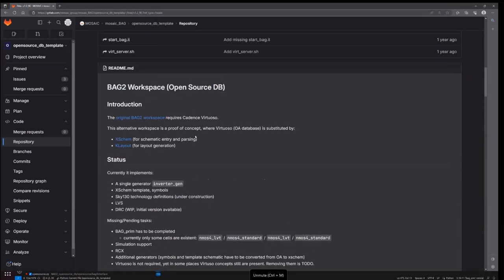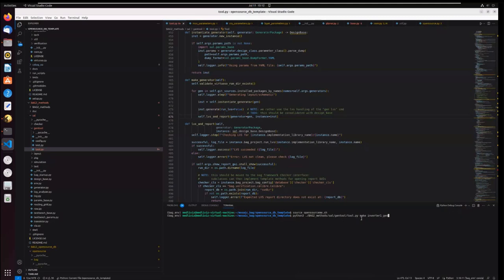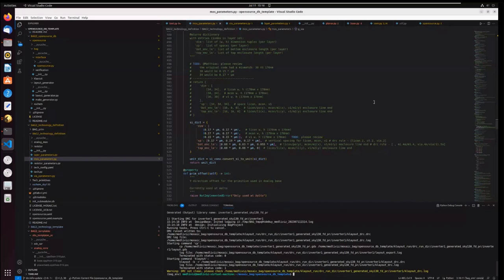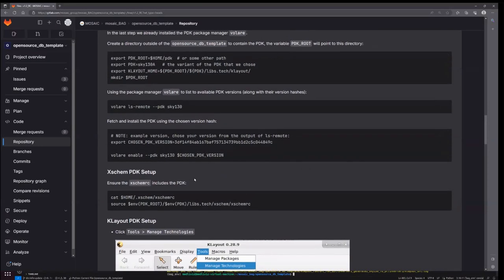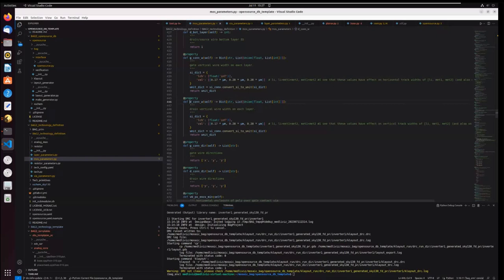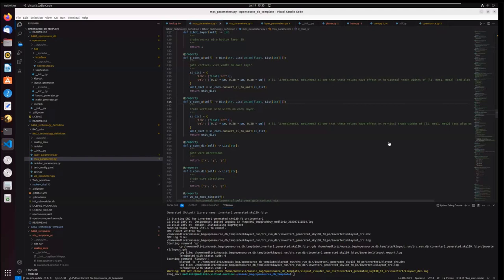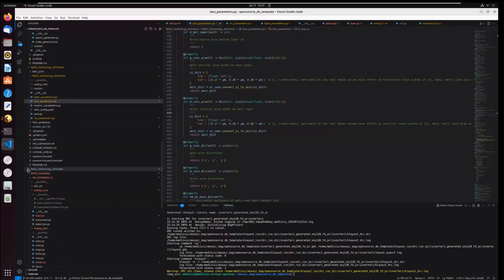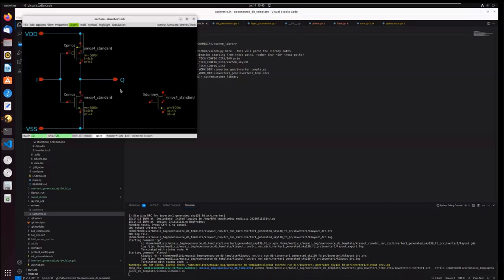OS_db_template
Vishal Shivakumar demonstrates os_db_template while Martin Koehler comments on its current development.
to start.